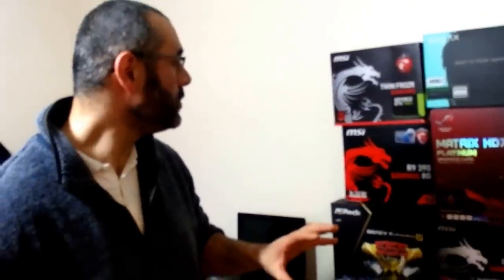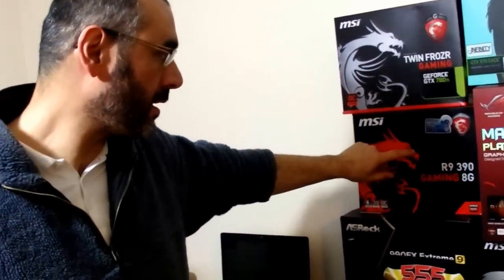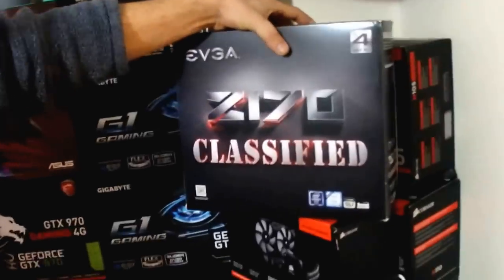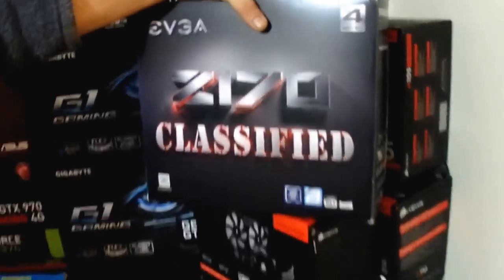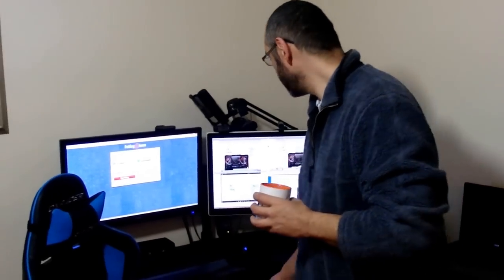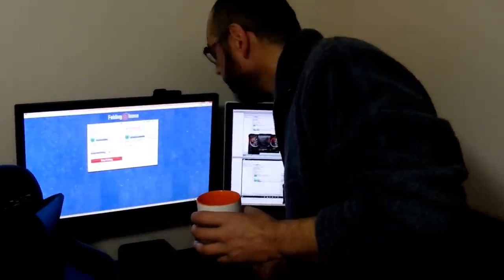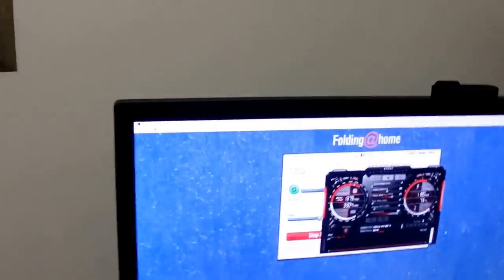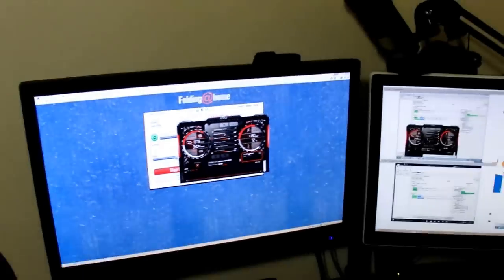PcShed Folding@Home 2016 PC Project Update Vlog 2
A bit of a insight of the pc components used in our Folding computers as part of Custom PC & bit-tech Folding Team. Also update on upcoming videos for March and April and of course Insomia 57!!! So looking forward to that.

If you would like get involved, joins the team - PcShedTV and Team number: 35947
Let us know when you join so we can send you a passkey so you earn bonus points.

Some can be used once, others can be used multiple times. When you use these links it shows that Pc Shed is referring business to these companies and in return we get the resources we need from them to keep doing the best tech content for you guys via Youtube and Twitch!